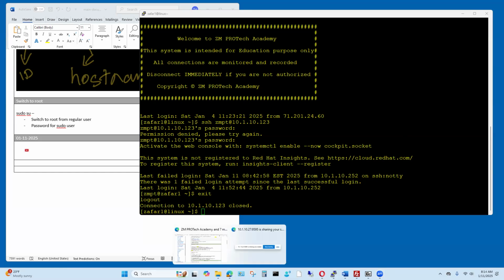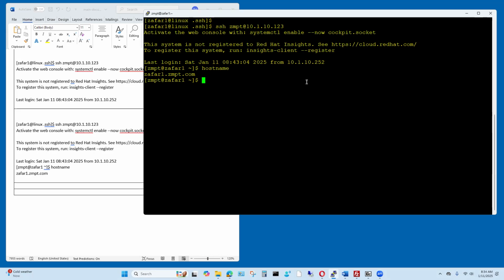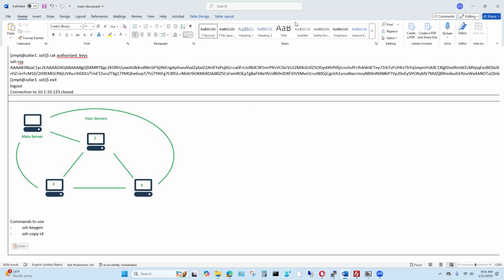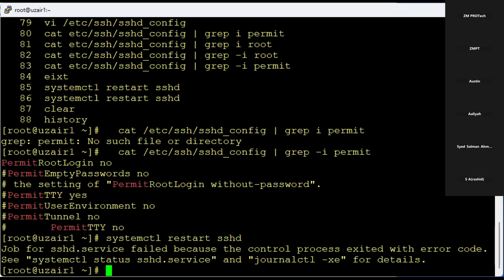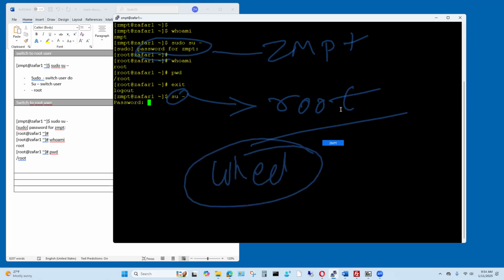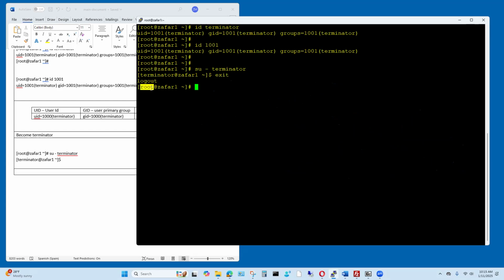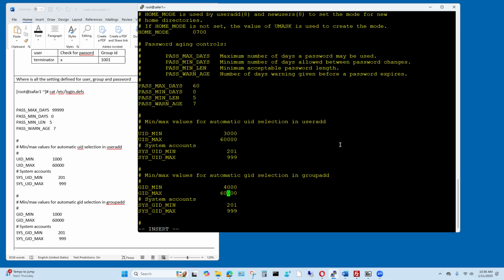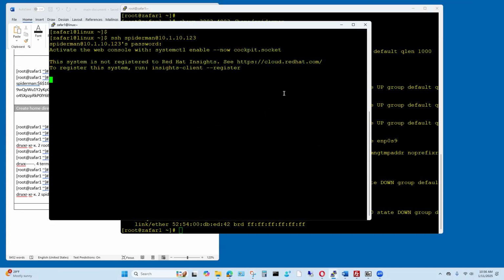ZM PROTech Linux Academy 01-11-2025 0374 by Zafar Mohiuddin